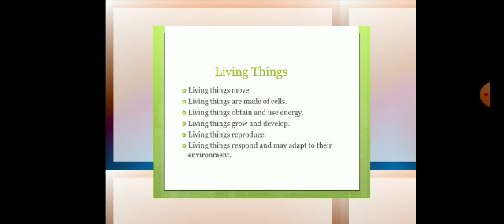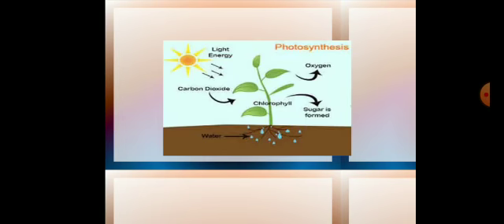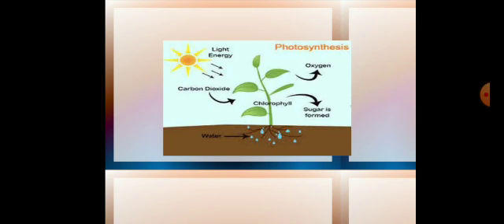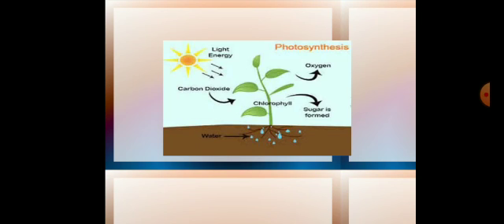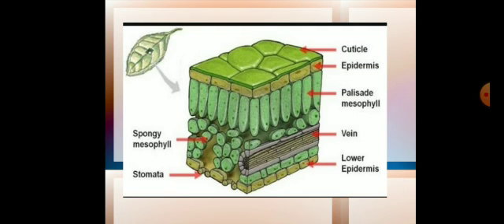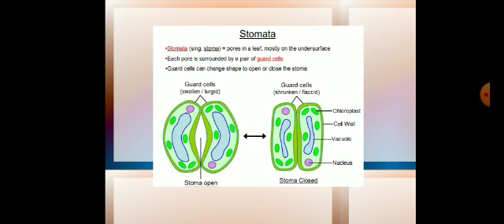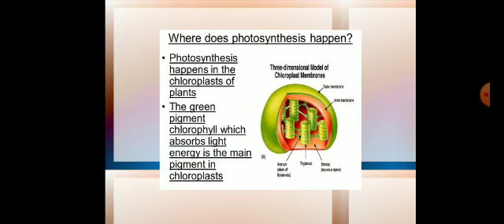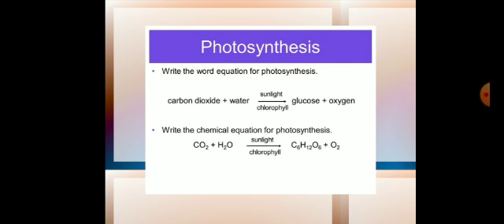Biology Class 7 chapter-4 part 1